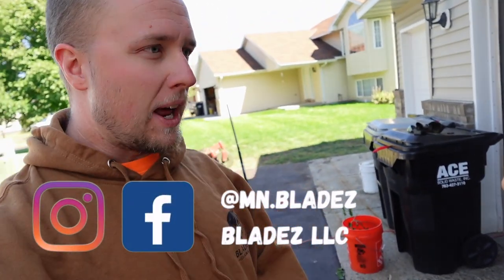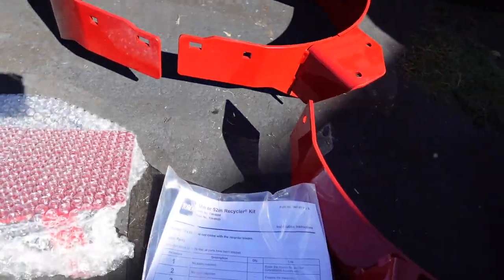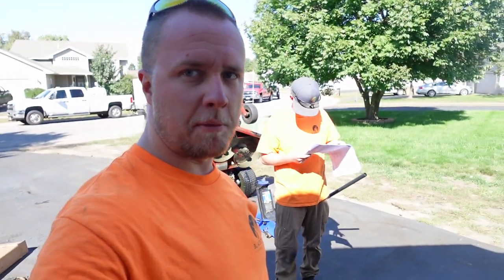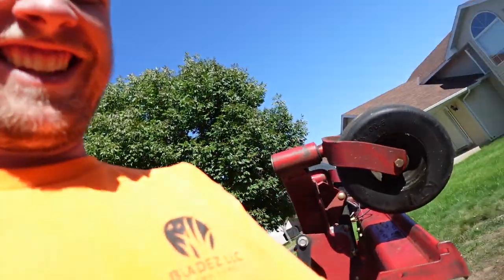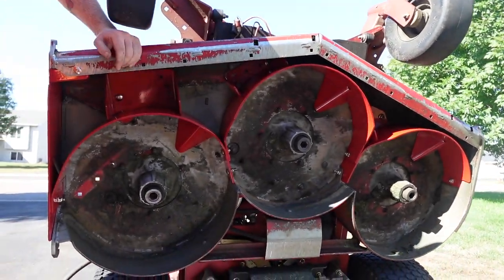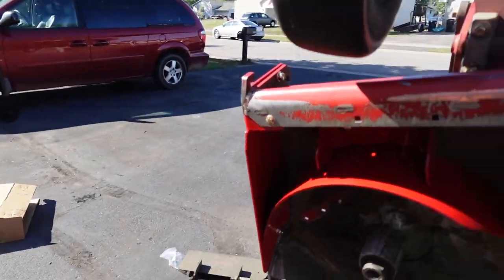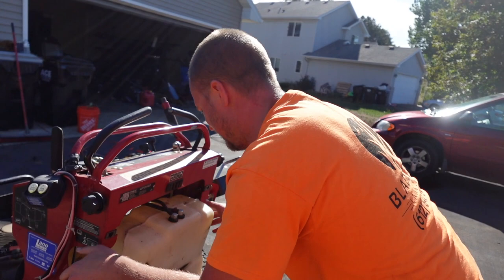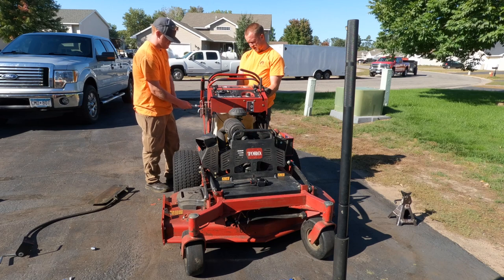Installing This Device On Your Mower Absolutely Pulverizes The Leaves!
In this video I am installing a mulching kit on my 52" Toro Grandstand turbo force deck. I'm relatively new to the mulching game but we are going to run the kit this fall and see how it goes. We start the process by cleaning the mower and deck with the pressure washer and some purple power. Then we tipped the mower by lifting from the front caster wheels and resting it on the folded up stand-on platform. Remove the existing blades. Next we removed the necessary parts under the deck to install the mulching baffles. The first step in the installation is mounting the discharge plate. Then using the directions install the right and left baffles. After that install the middle baffle. secure with the shorter carriage bolts the 2 longer ones go on the discharge plates. For best results purchase mulching specific blades. We have found Ballard Ripper blades to work well! notsponsored Anyways I hope you find this video entertaining and helpful! Thanks for reading ENJOY! Leave questions in the comments I'll do my best to help. More videos to come!